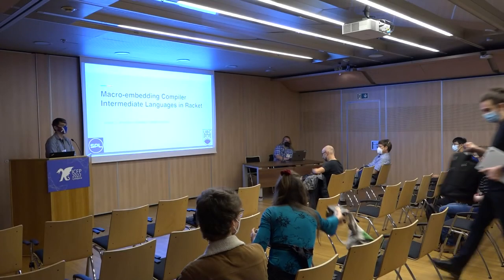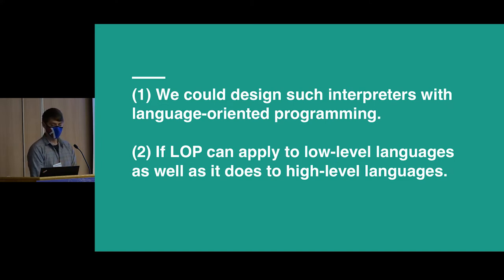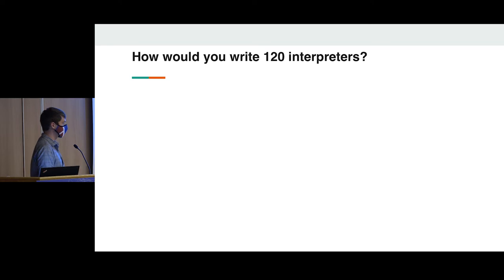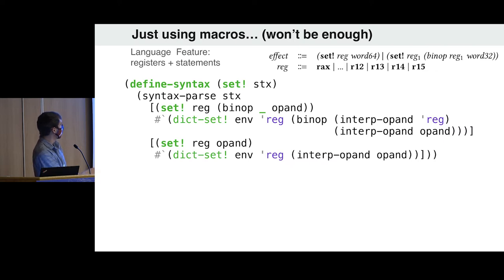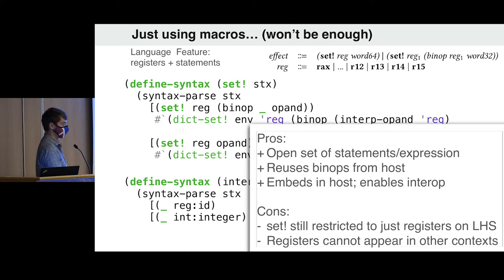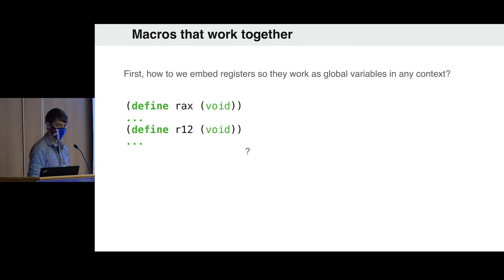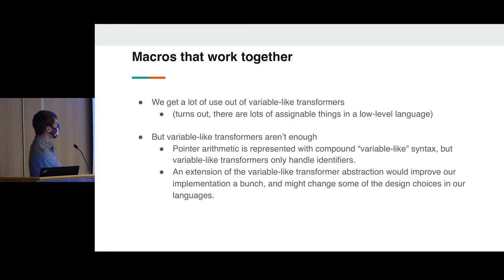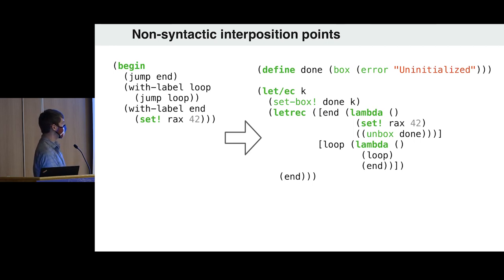[Scheme'22] Macro-embedding Compiler Intermediate Languages in Racket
Macro-embedding Compiler Intermediate Languages in Racket

William J. Bowman (University of British Columbia)

We present the design and implementation of a macro-embedding of a family of compiler intermediate languages, from a Scheme-like language to x86-64, into Racket. This embedding is used as part of a testing framework for a compilers course to derive interpreters for all the intermediate languages. The embedding implements features including safe, functional abstractions as well as unsafe assembly features, and the interactions between the two at various intermediate stages.
This paper aims to demonstrate language-oriented techniques and abstractions for implementing (1) a large family of languages and (2) interoperability between low- and high-level languages. The primary strength of this approach is the high degree of code reuse and interoperability compared to implementing each interpreter separately. The design emphasizes modularity and compositionality of an open set of language features by local macro expansion into a single host language, rather than implementing a language pre-defined by a closed set of features. This enables reuse from both the host language (Racket) and between intermediate languages, and enables interoperability between high- and low-level features, simplifying development of the intermediate language semantics. It also facilitates extending or redefining individual language features in intermediate languages, and exposing multiple interfaces to the embedded languages.